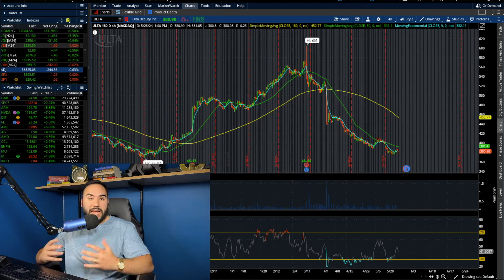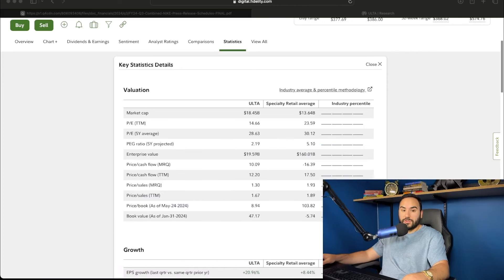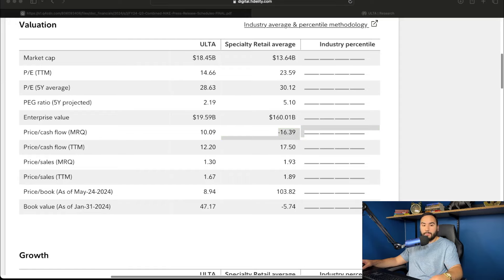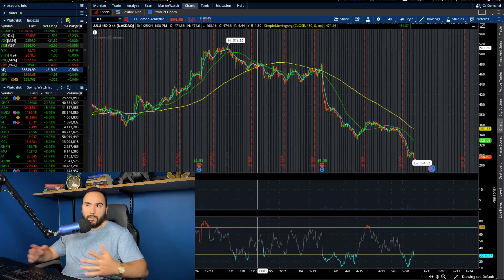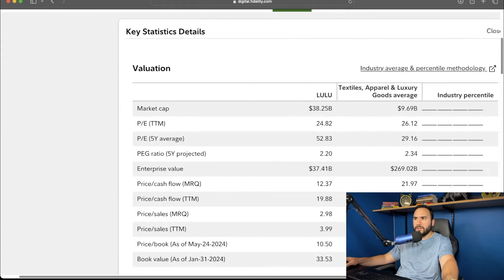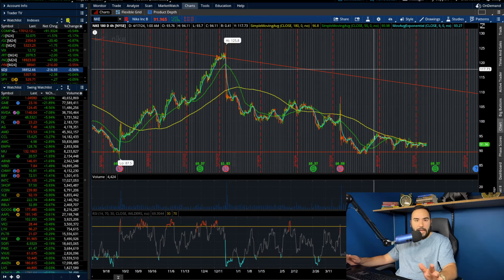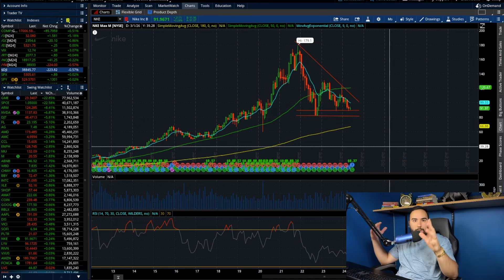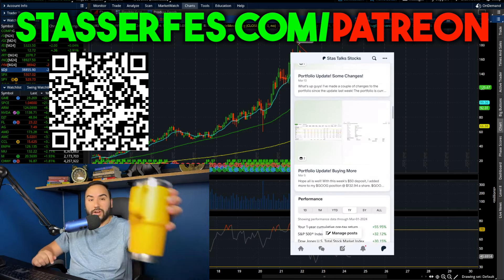3 *UNDERVALUED* Stocks To BUY NOW?🔥